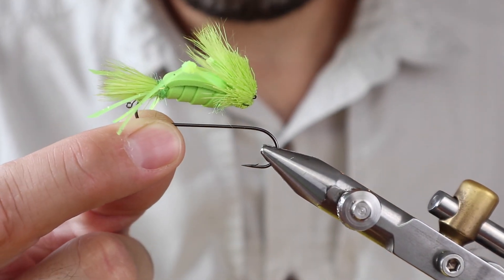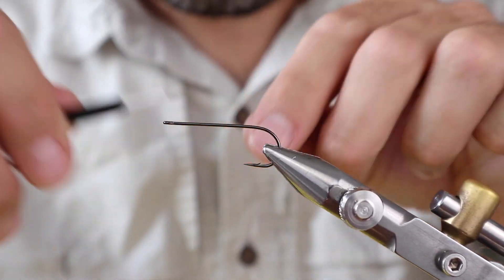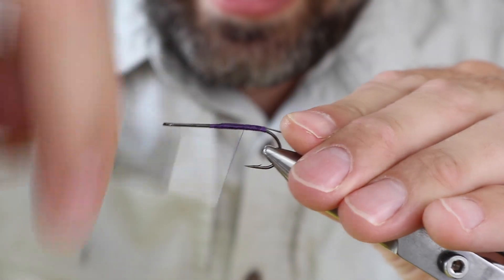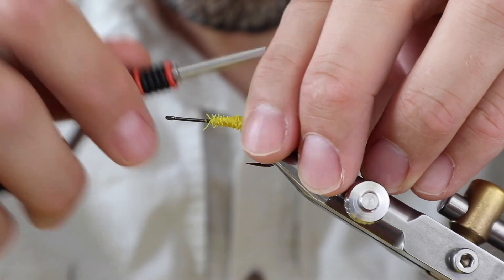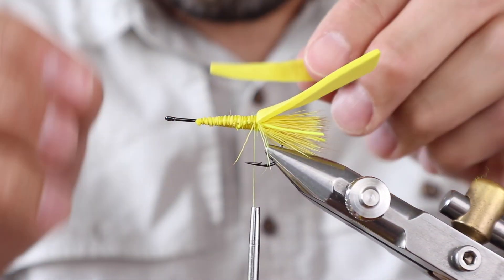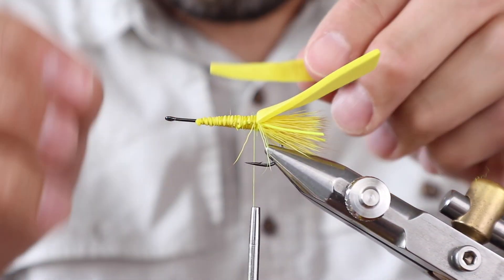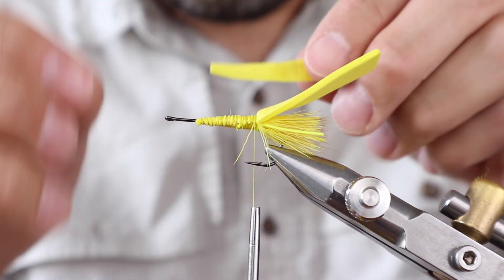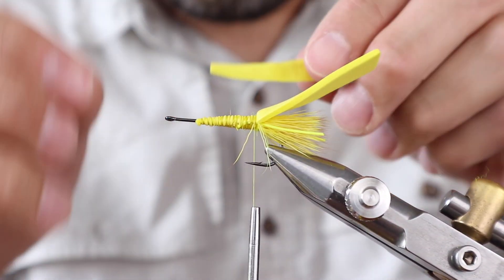Tying The Big Boy Hopper - Great Indicator for Dropper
Here's a hopper that's also an indicator. Has an easy rig loop in the back.